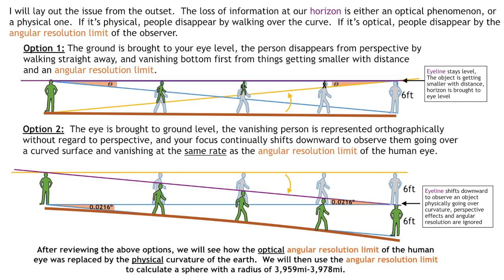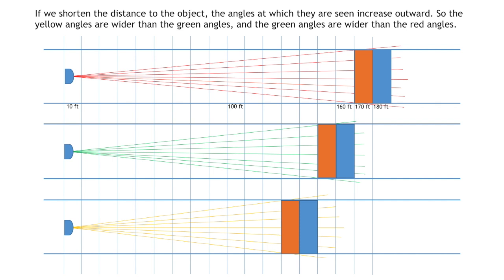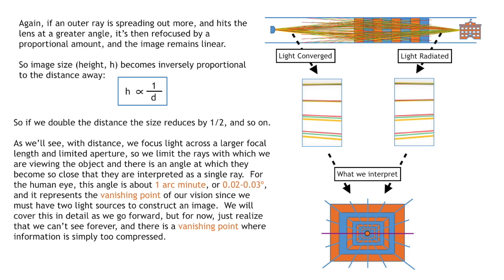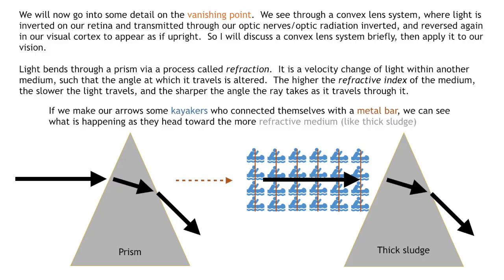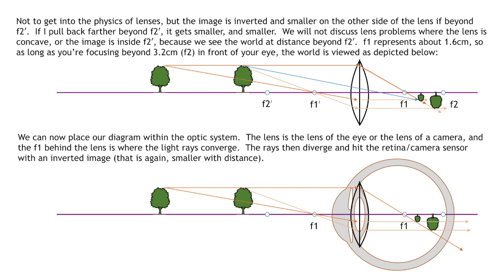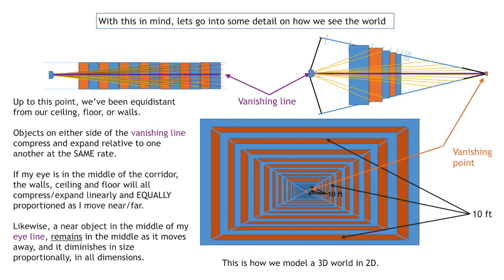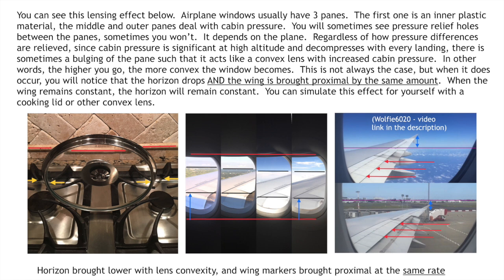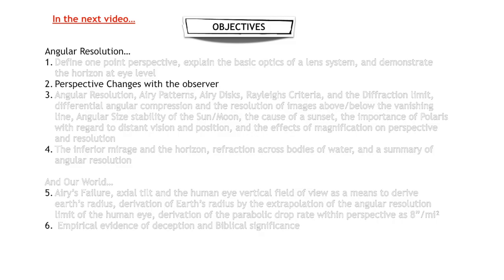Angular Resolution and Our World (1 of 6)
Objective:
-Define one point perspective, explain the basic optics of a lens system, and demonstrate the horizon at eye level

Video Links:
Angular Resolution, the use of the diffraction limit and a look at our horizon.